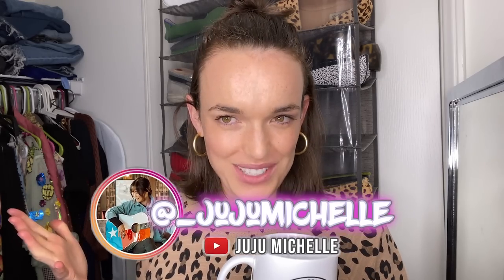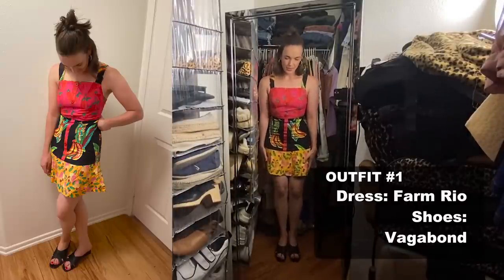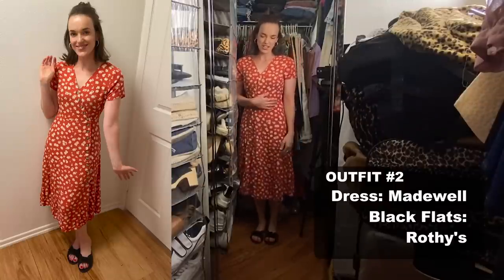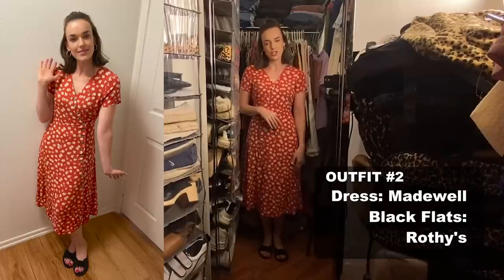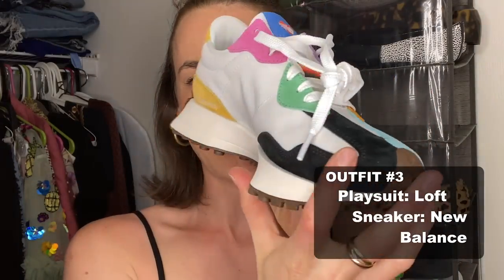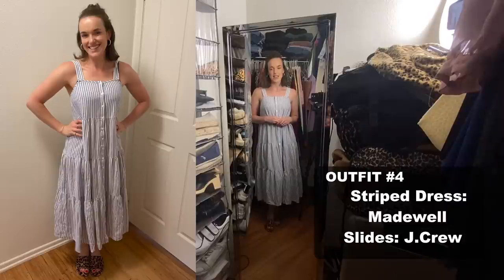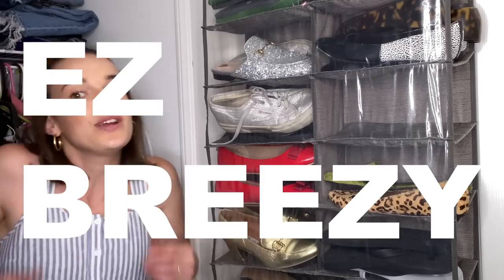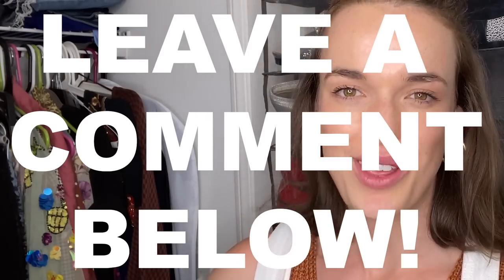SUMMER STYLE [suuuper cute outfits]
Summer is coming! Here is a Summer Style video, with *warning* suuuuper cute outfits!!

Welcome to my closet again 😍, hopefully we'll be able to dress up and go out galavanting soon, but for now I dress up for you and a random corner of our apartment (see photo stills 😂🤓).

Hope you're all having a great week!! Stay strong out there ❤️🍋❤️🍋

EH xxxx